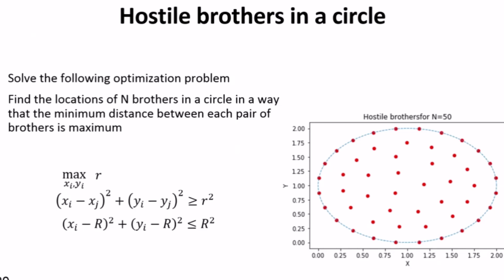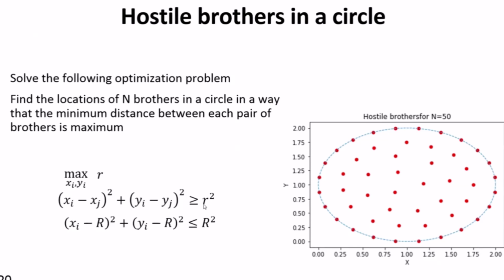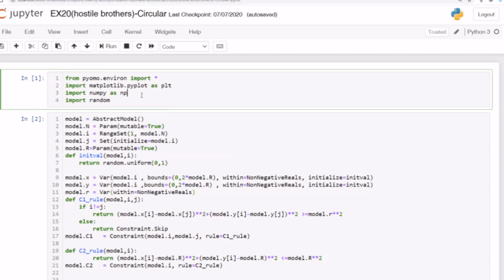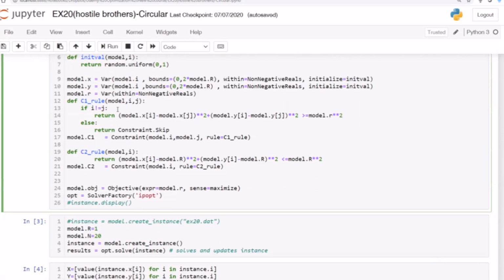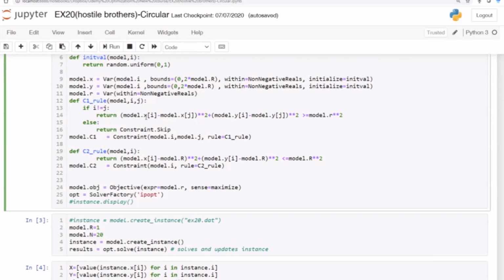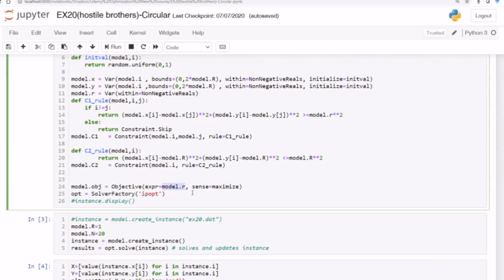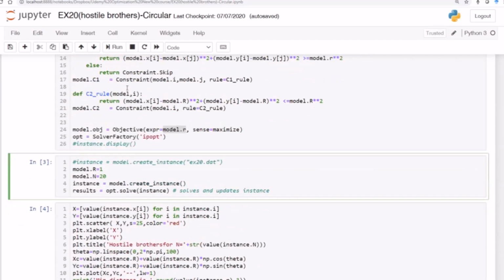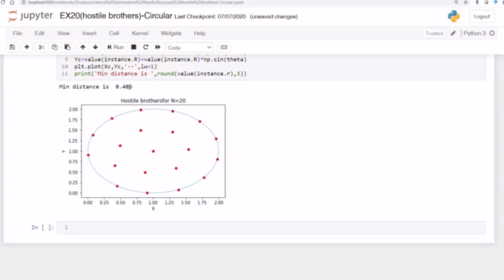Hostile brothers in a circle ( part -10 )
So I brought the next part of phython like this. See you soon in a new video.